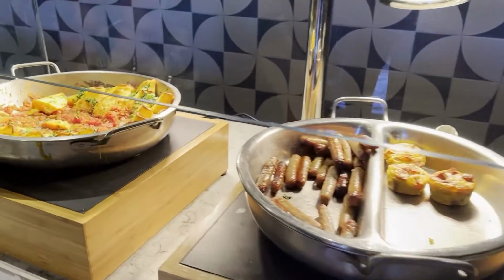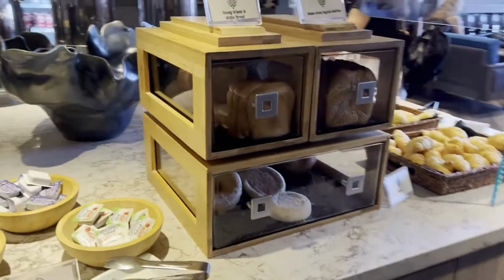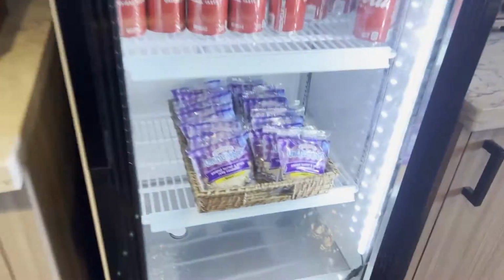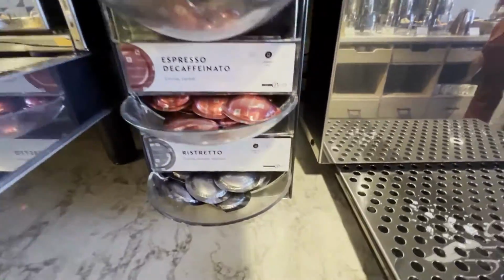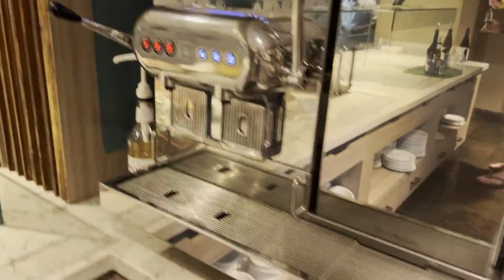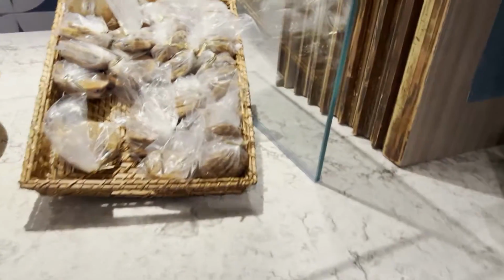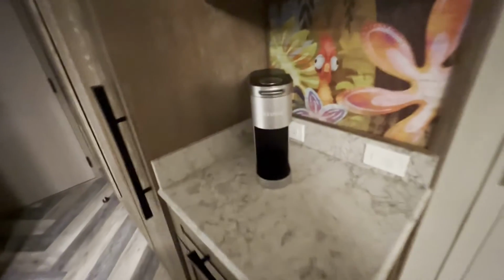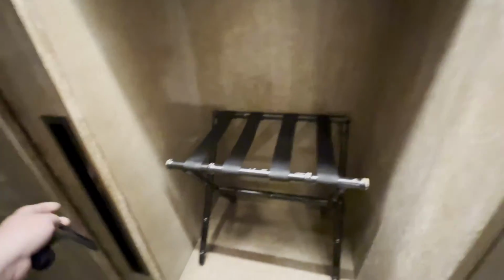Polynesian Resort Club Level is BACK!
We got to experience the first week of the big return of Club Level at the Polynesian Village Resort after the Covid Interruption. Here's a look at the food offerings, a quick room tour, and our thoughts on if it's worth it.